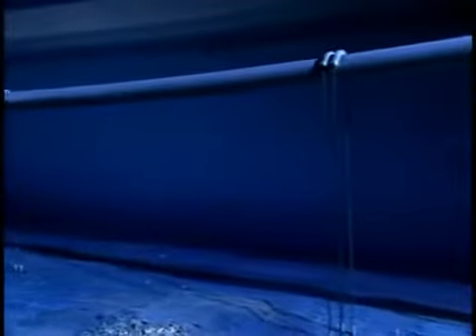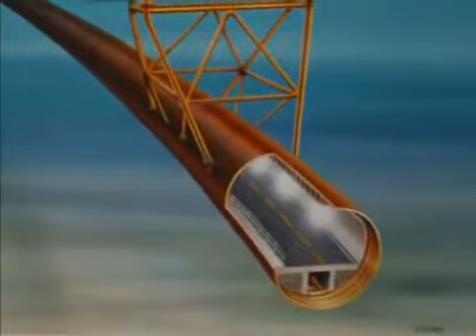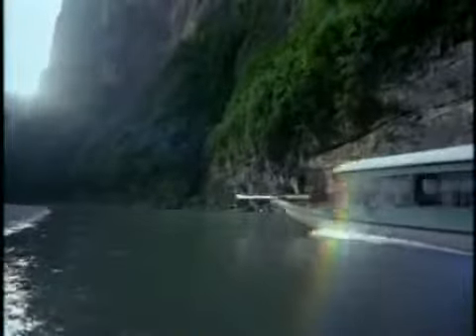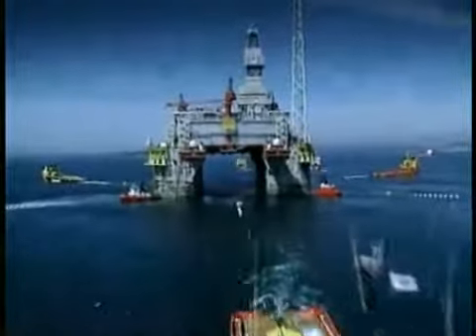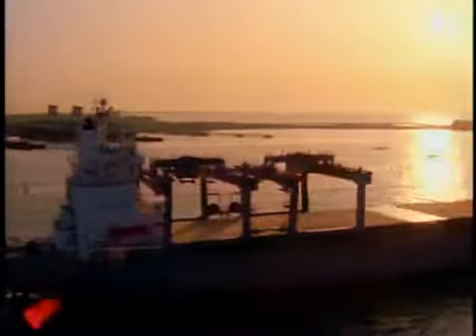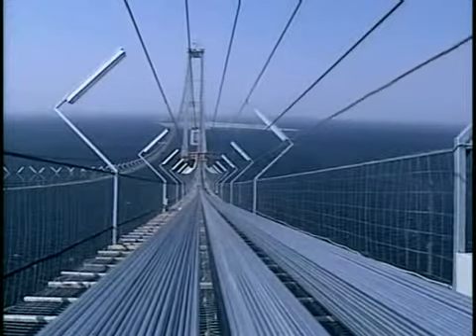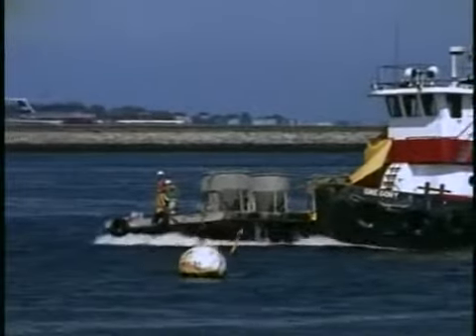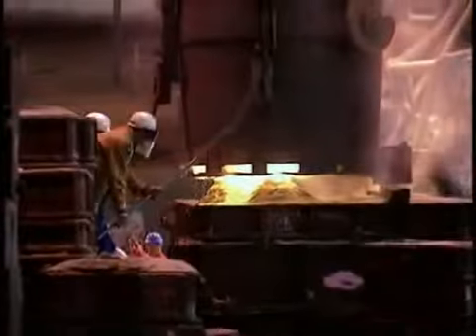Procon Group Tunnel Engineering-vision3.avi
The Vision of world connection by technology (3)